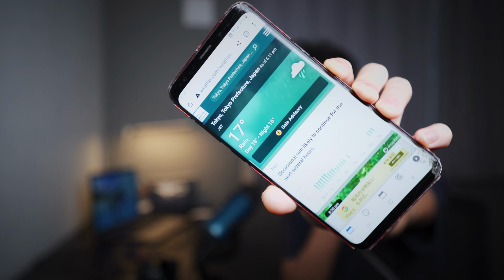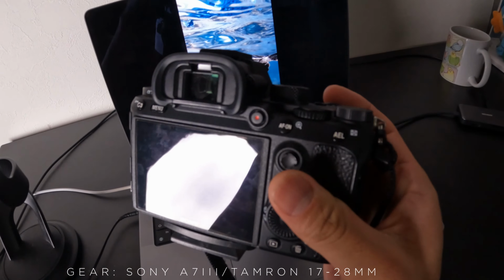POV Photography with Sony A7III/Tamron 17-28mm - Street Photography In Rainy Tokyo, Japan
Hey in todays video im doing some street photography at night with a sony a7iii and tamron 17-28mm lens!
Sorry about the inconsistent uploads recently, hopefully i can get to a more consistent schedule soon as if finished moving to a new city and have started to settle ine!

This is a list of the gear that i use!!

My Main GoPro’s
[Hero 10Black]
[Hero 9 Black]

My Backup GoPro
[Hero 8 Black]
[Hero 5 Black]

Micro SD card for GoPro [128gb-fast]
SD card for Sony Camera [128gb]
External Hard Drive [2tb]

My GoPro Mounts:
[3 Way Mount]
[Bite Mount]
[Neck Mount - for pov]

[Sony A7III]
[Sony A6000]

My Lenses
[Sigma 100-400mm sony e mount]
[Tamron 17-28mm sony e mount]